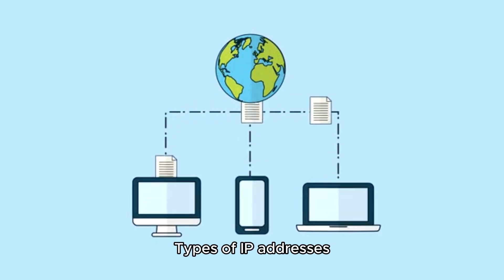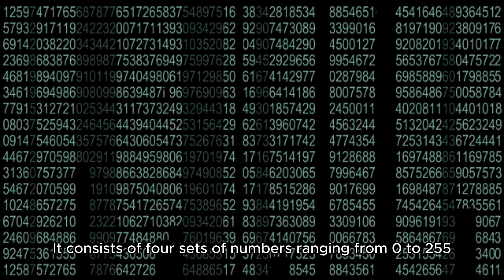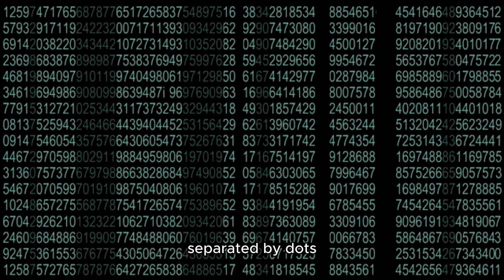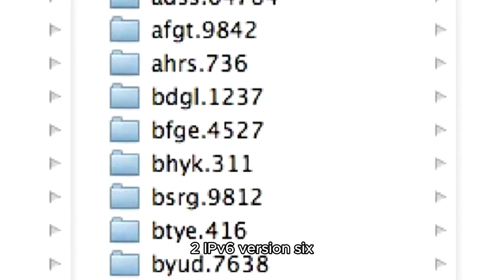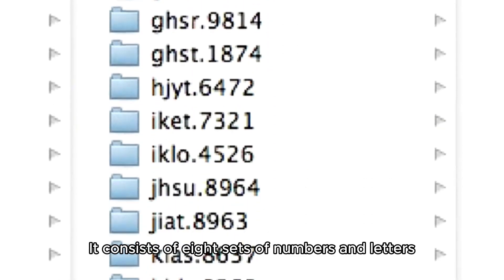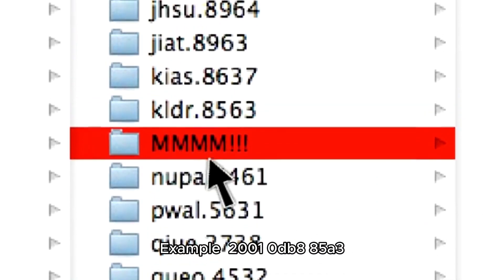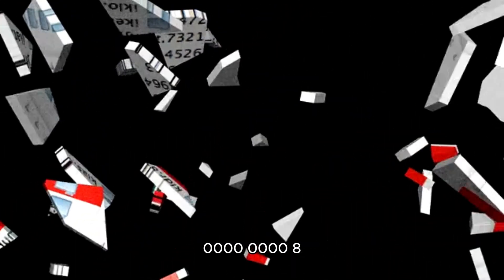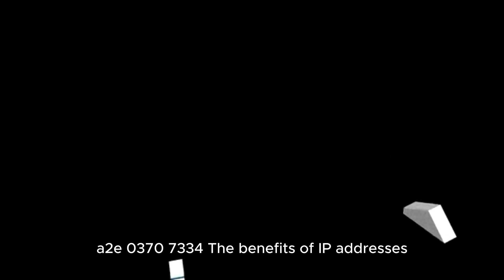IP Addresses Explained: The Weird World of Internet Numbers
What is an IP Address? Explained in Simple Terms